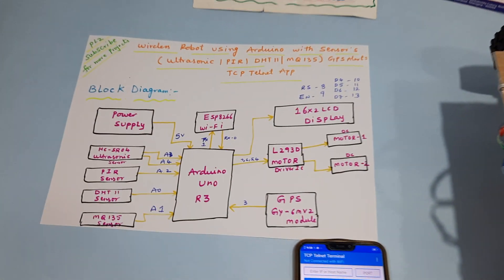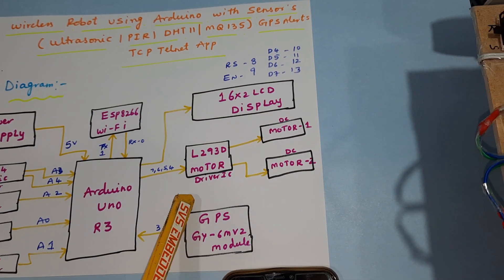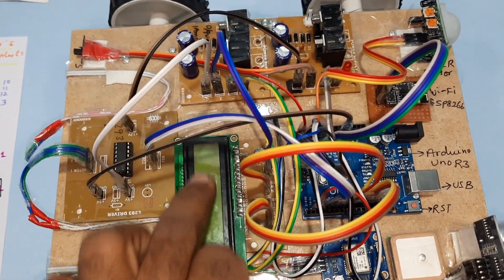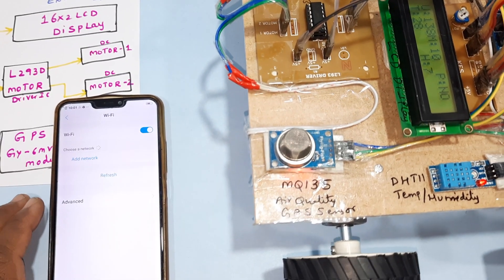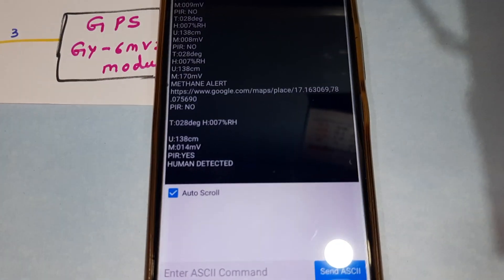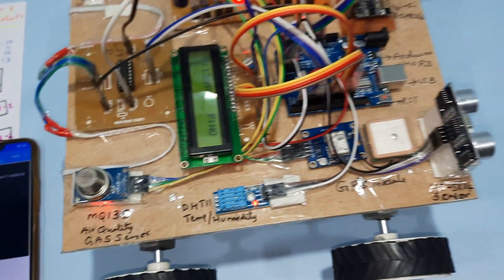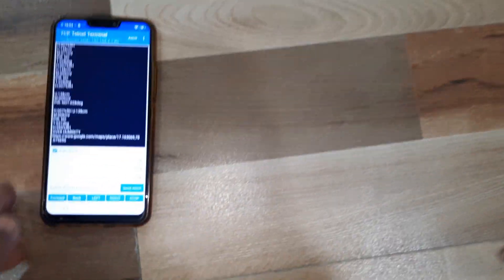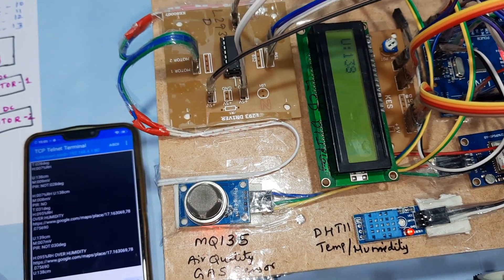Wireless Robot using Arduino with Sensors ( Ultrasonic | PIR | DHT11 | MQ135 ) GPS Alerts TCP Telnet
1. Project Abstract / Synopsis
2. Project Related Datasheets of Each Component
3. Project Sample Report / Documentation
4. Project Kit Circuit / Schematic Diagram
5. Project Kit Working Software Code
6. Project Related Software Compilers
7. Project Related Sample PPT’s
8. Project Kit Photos
9. Project Kit Working Video links

ESP8266 WiFi Robot Car  | Wireless Robot using Arduino with Sensors (Ultrasonic | PIR | DHT11 | MQ135) GPS Alerts TCP Telnet | Wireless Multi functional Robot for Military Applications | Military Robot - Metal detector Gas detection Robot with Mask detection GPS Alerts Firebase database | HUMAN DETECTION USING WIRELESS ROBOT | Obstacle detection and avoiding Robot using Arduino and SR-04 Ultrasonic sensor | How To Make A Simple WIFI Controlled Car (NodeMCU) | How to Make Arduino ESP8266 WiFi Robot Car | Controlled with Application | WiFi Controlled Robot Car Using NodeMCU | V380 Live Camera Monitoring System

1. How To Make A Simple WIFI Controlled Car (NodeMCU),

2. How to Make Arduino ESP8266 WiFi Robot Car | Controlled with Application,

3. ESP8266 (WiFi) + Camera Tutorial CODE with trigBoard – ArduCam,

4. How To Make A Wi-Fi Car Using NodeMCU esp8266 | Mobile Phone Controlled Car | PROKNOW,

5. How to Make DIY Arduino SmartPhone controlled WiFi car Using NodeMCU Esp8266, L298N Motor Driver,

6. Smartphone controlled NodeMCU (ESP8266) 4WD WiFi Robot Car - DIY Android application,

7. Esp8266 NodeMcu wifi bot tutorial,

8. Tutorial of Making Internet/Wifi Controlled Car | IoT | Blynk | NodeMCU | esp8266,

9. WIFI Controlled Robot | NodeMcu ESP8266,

10. How to make a surveillance robot using ESP32 Cam Module | Hash Robotics,

11. ESP8266 - WiFi Car,

12. How to Make esp8266 WiFi Controlled Tank | NodeMCU esp8266-12E,

13. Arduino ESP8266 ile WiFi Kontrollü Akilli Robot (30TL),

14. How To Make A Mobile Phone Control WiFi Car Using Node MCU ESP8266 | DIY | Proknow,

15. Arduino IOT Project: Nodemcu ESP8266 wifi Robot Car “L298N motor driver + Blynk + Joystick”,

16. ESP8266 Blynk Joystick Controlled Car IOT,

17. Build a WiFi Controlled Robot with the ESP8266,

18. Getting Start project with NodeMCU ESP12N/ ESP8266/WiFi module programming in Bangla,

19. Smartphone Controlled Arduino-NodeMCU 4WD Robot Car | WiFi Arduino-NodeMCU Robot -4,

20. How to make a WIFI control car | WIFI control car with Nodemcu and Blynk [Step by step],

21. Arduino Wireless Mobile Robot Integrated on ROS,

22. ESP32 Cam Wifi Camera Robot Car | Remote Control Android App ESP32-Cam Robot,

23. ESP32 Wifi Self Balancing Robot Controlled | DIY B-Robot Wifi,

24. Como crear un Carrito controlado vía Wifi con ESP8266 NodeMCU | robot car WIFI 2021,

25. WiFi (Wireless) Doorbell- using IoT esp8266 AP mode,

26. Como Hacer Smart Car Arduino Inalambrico Casero Facil Esp 8266 NodeMCU ESP8266 ESP12E,

27. How to make wifi controlled car using nodemcu esp8266 in hindi,

28. WIFI car on ESP8266 with Blynk control,

29. Cara membuat robot car wifi nodeMCU esp8266,

30. NodeMCU ESP8266 RC car control WiFi UDP,

31. Humanoid robot using Nodemcu ESP8266 | Hash Robotics,

32. Smartphone Operated Arduino Robotic Crane | RemoteXY | L239d | ESP8266,

33. ESP8266 and Visuino: WiFi Remote Control Smart Car Robot with Wii Nunchuck,

34. How To Make A Simple WiFi Controlled Robot Car (NodeMCU) | Wifi RC Car ESP8266 App - NodeMCU(ESP12E),

35. How To Make Robot Arm Nodemcu Esp8266 (Access Point) IOT Project,

36. Adding WiFi controls to a remote control car using an Esp8266 (stream),